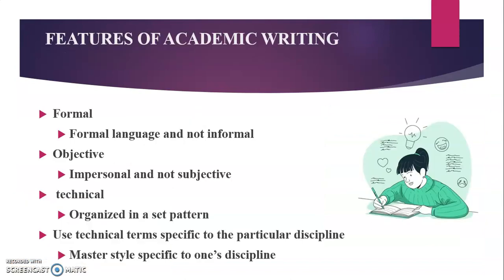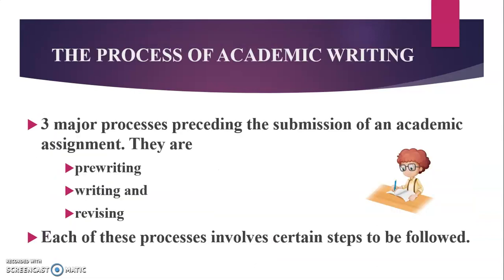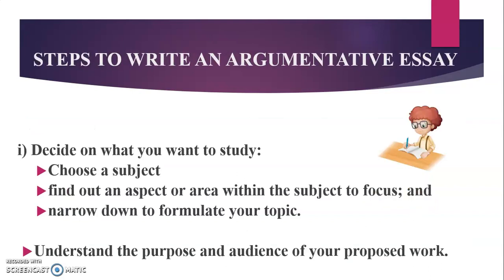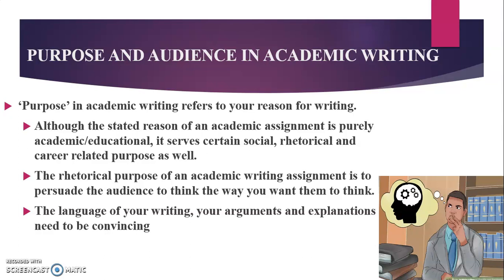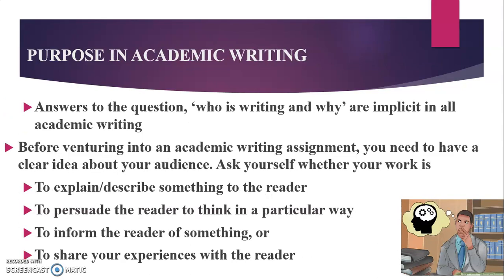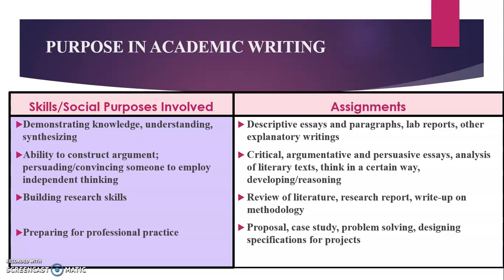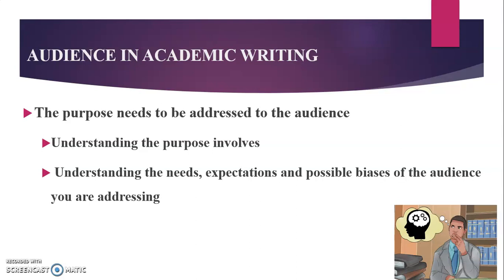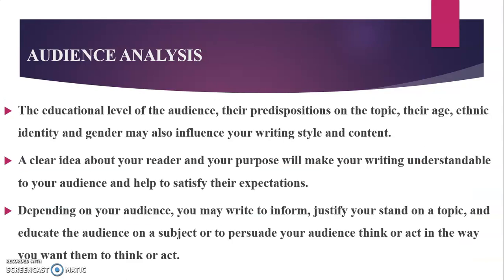WRITING FOR ACADEMIC AND PROFESSIONAL SUCCESS - UNIT 3, PART 1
ENG2A03-WRITING FOR ACADEMIC AND PROFESSIONAL SUCCESS - UNIT 3 PART 1